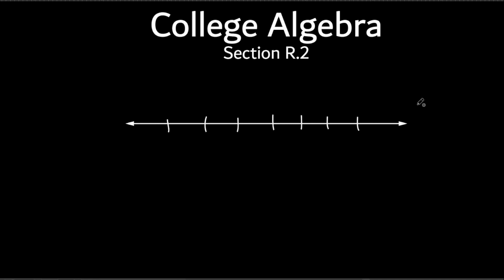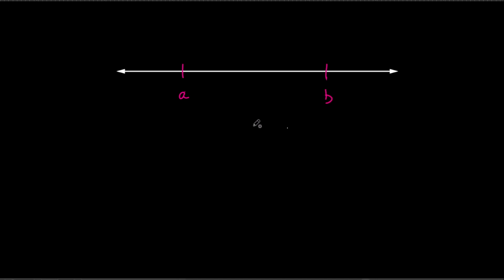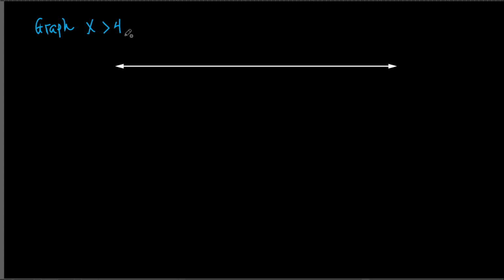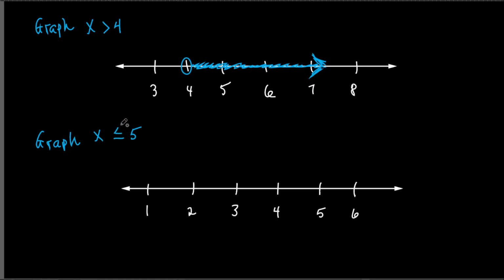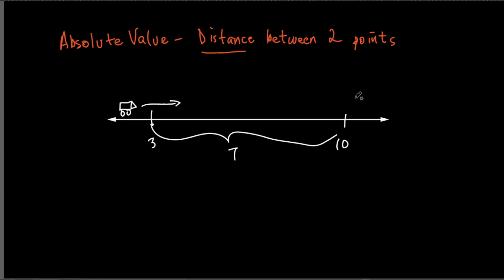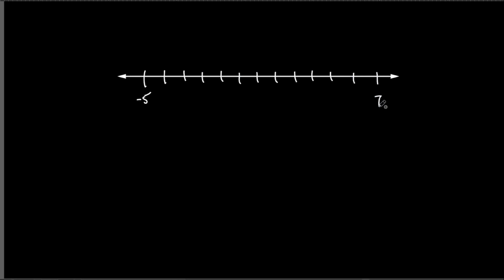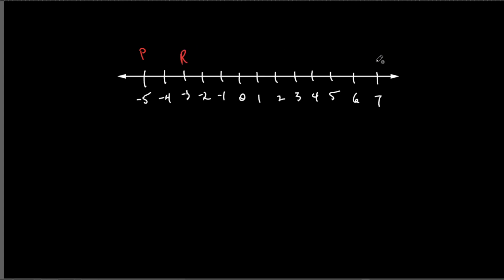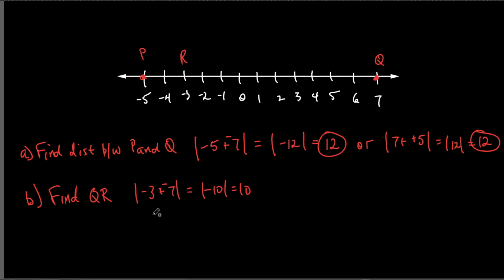College Algebra Sec. R.2 (part 1) "Algebra Essentials"